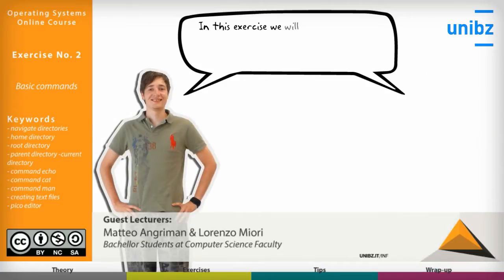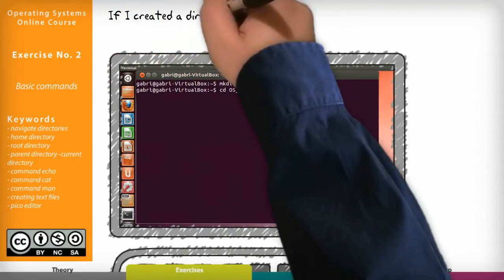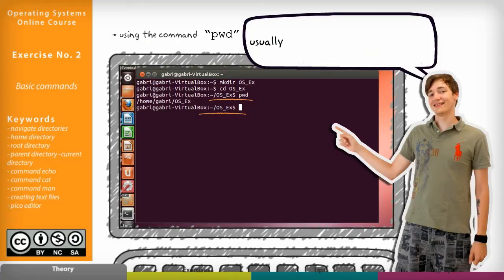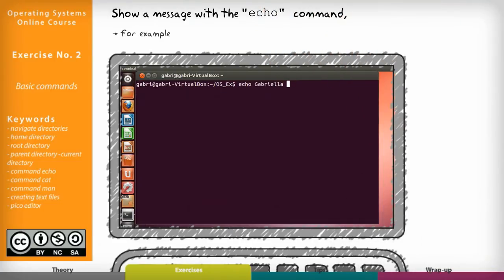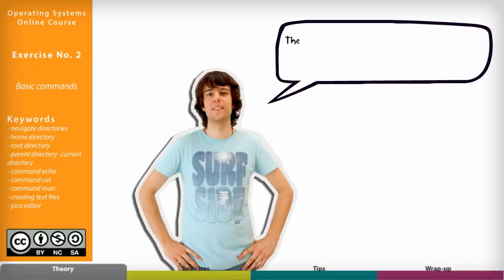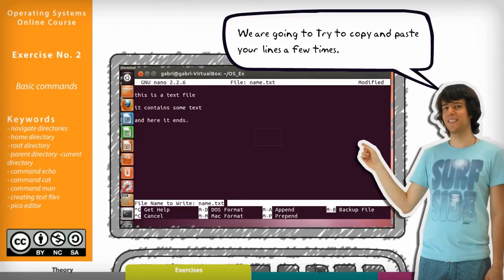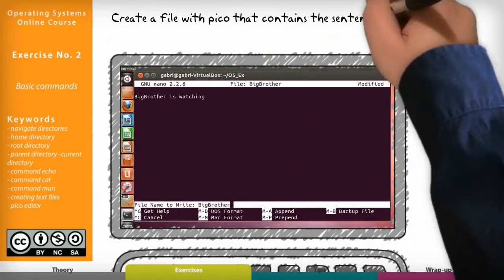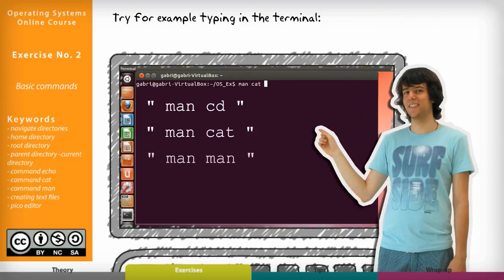Exercise 2 - Basic commands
Exercise 2 - Basic commands. Online Course UNIBZ